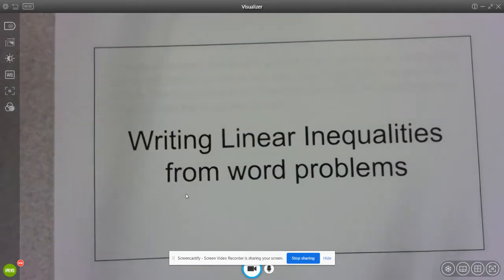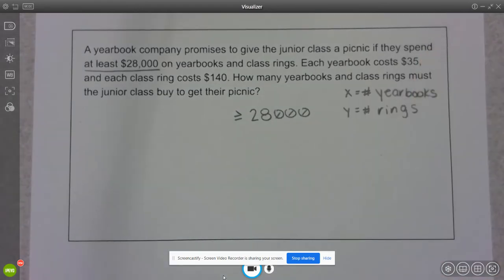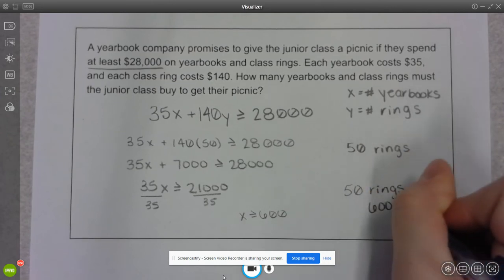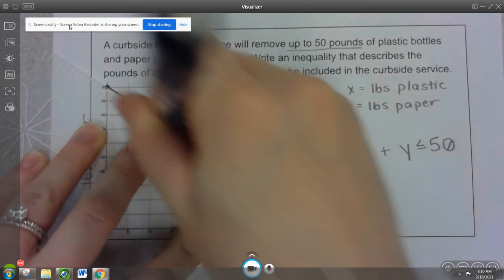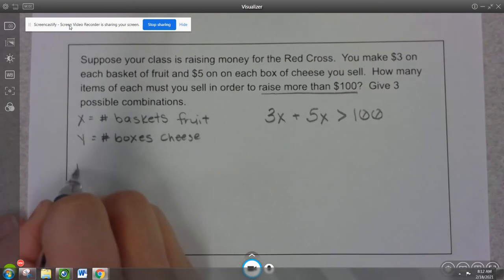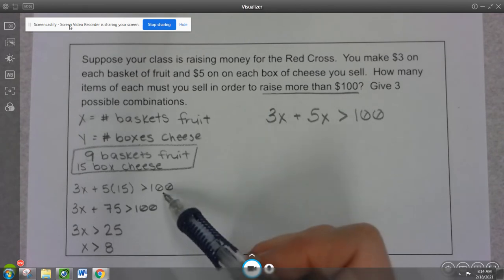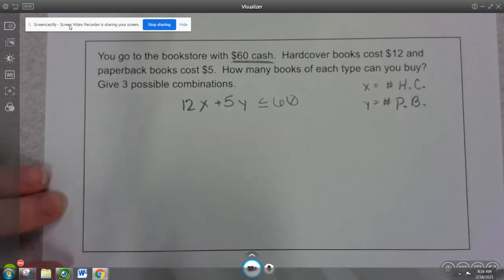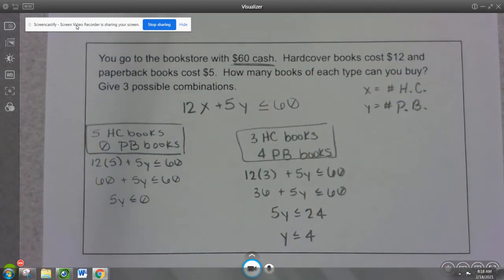Writing Linear Inequalities from Context